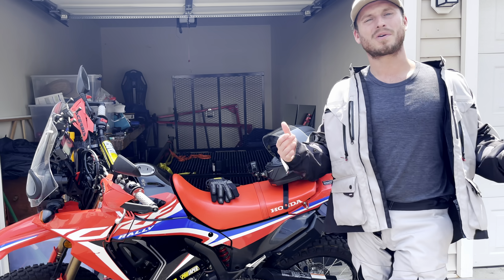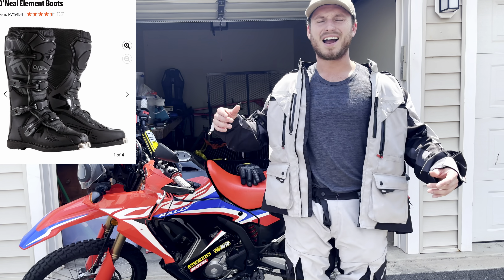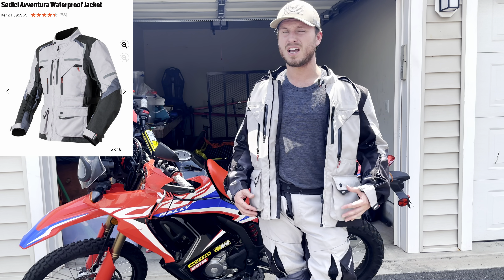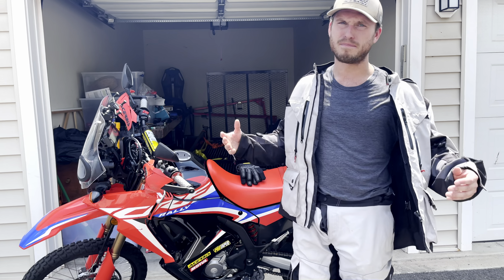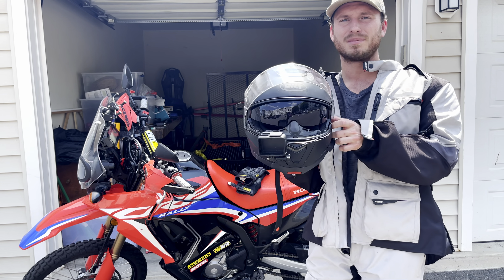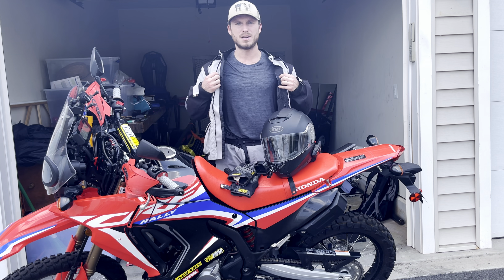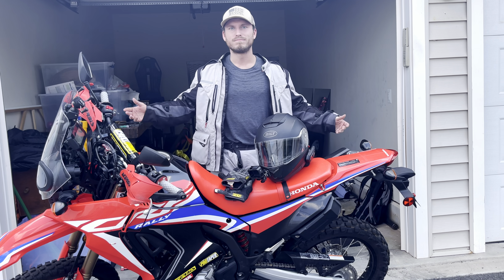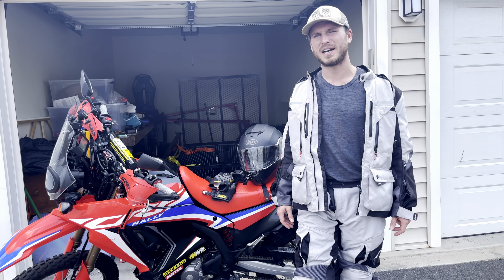Honda CRF300L Rally: Gear Essentials Before You Buy The Bike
Hey team, we are going to go over essential rider gear that is going to unlock you guys to adventuring off-road on the Honda CRF300L Rally! Hope you all enjoy!